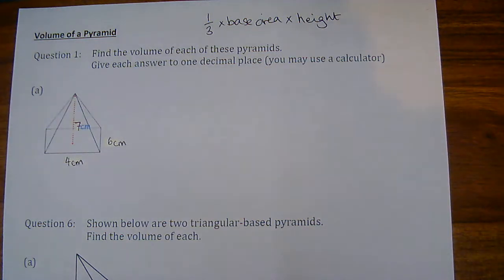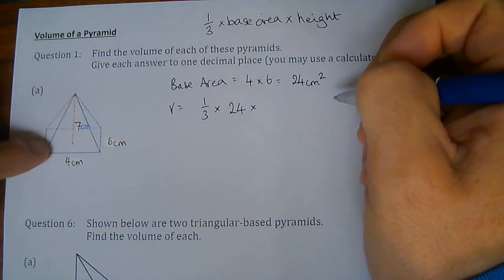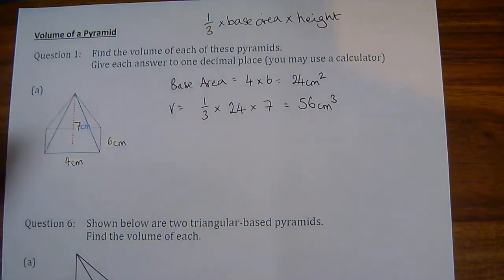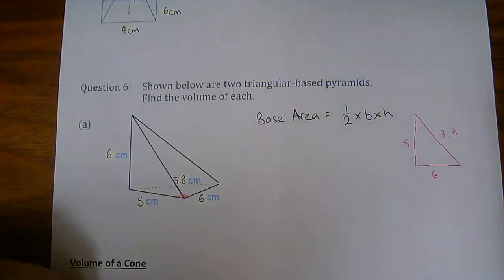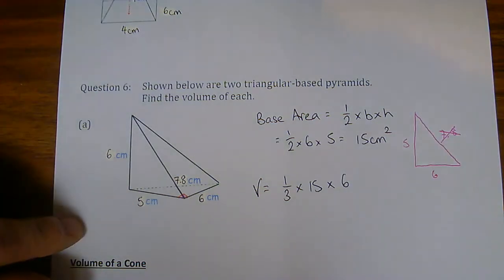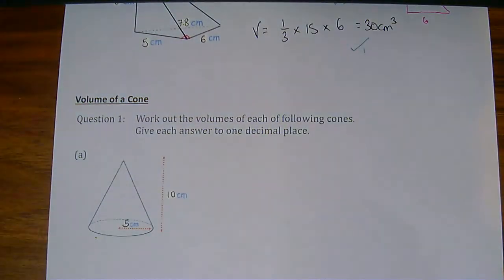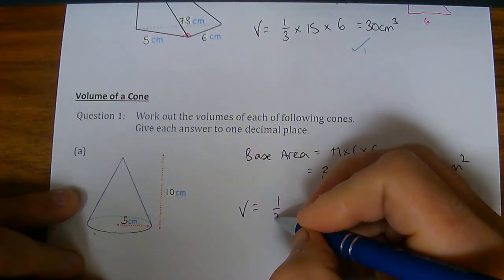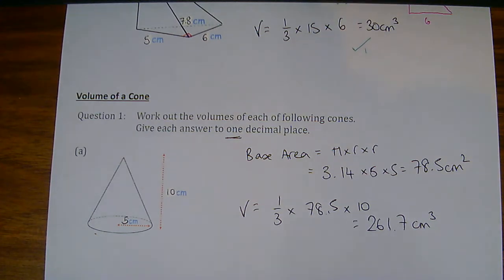Volume of a Pyramid and Cone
Examples of how to calculate the volume of a pyramid and cone.